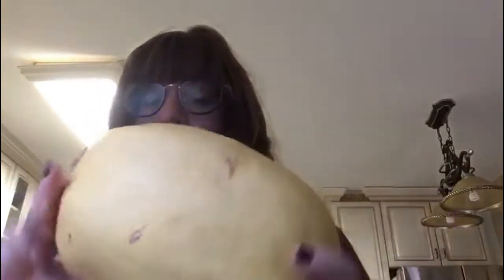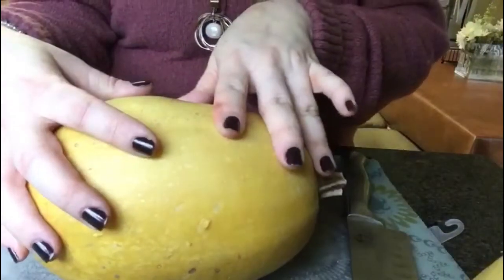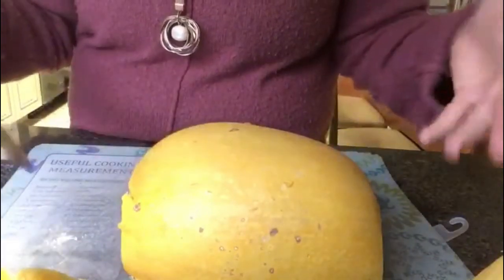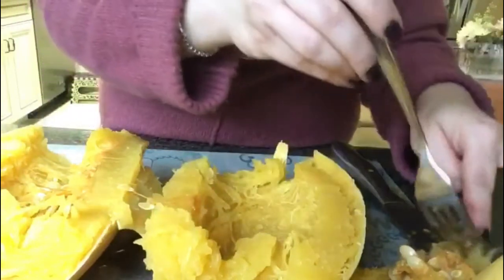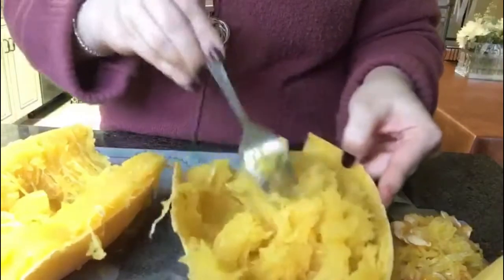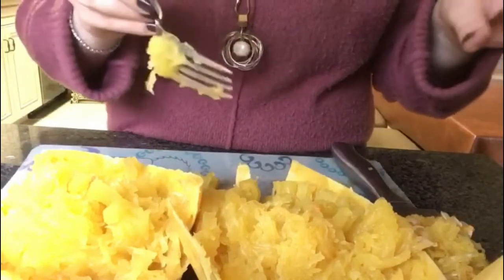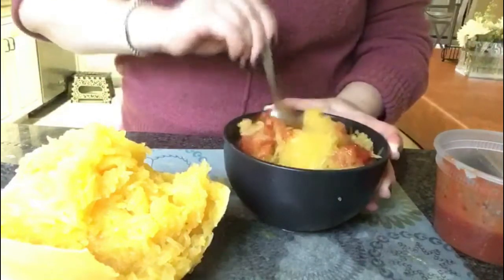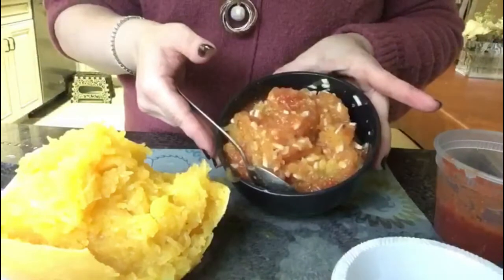TAP Kitchen- Leah shows you how to make yummy spaghetti squash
Welcome to TAP Kitchen!
Check out Leah's Spaghetti Squash tutorial where she shows you how to make an easy spaghetti squash dish with sauce and cheese. She also gives you tips and ideas!